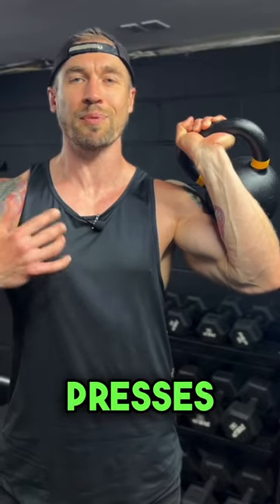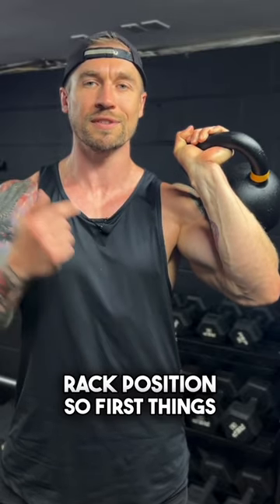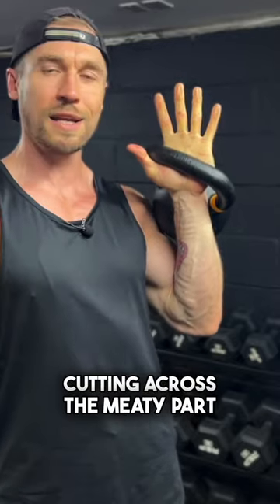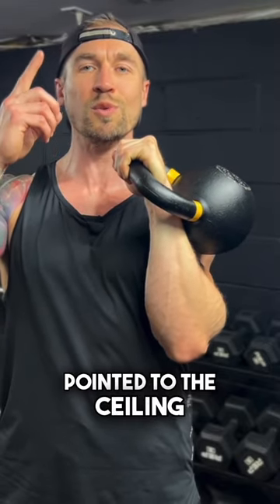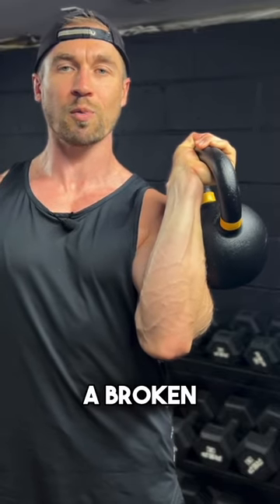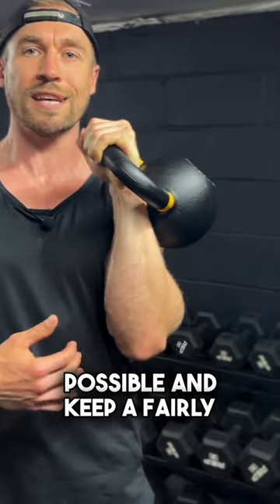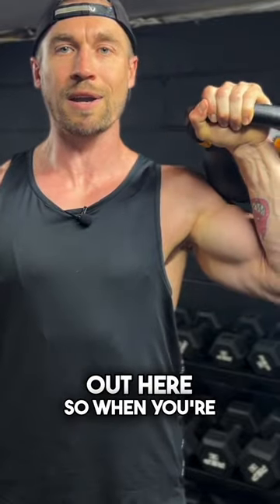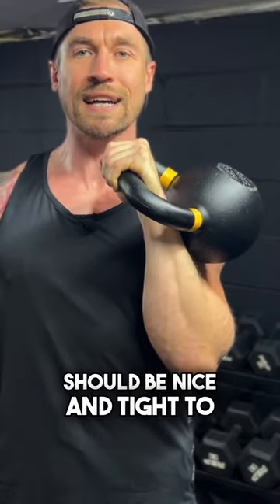The CORRECT way to hold the kettlebell front rack✅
🔥The Front Rack: Do’s and Dont’s🔥

The front rack position while really basic is a very important part of maximizing your kettlebell training✅

I see a lot of messy front racks floating around the inter webs so let me break from the proper front in these very easy to follow steps✅

1️⃣Have the handle of the kettlebell cutting across the meaty part of your hand

2️⃣Point your knuckles to the ceiling and have a strong wrist

3️⃣Keep your elbow as tight to your body as possible and keep a vertical forearm